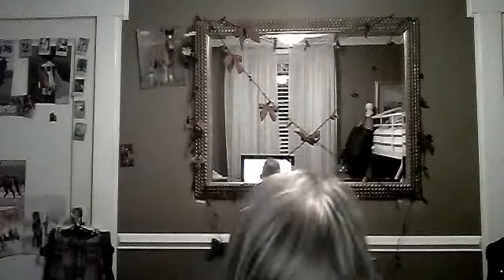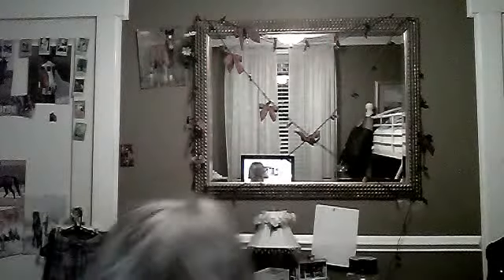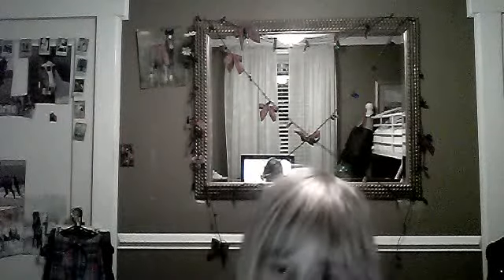Gabby's Way to make a halter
hope you it is all, I got